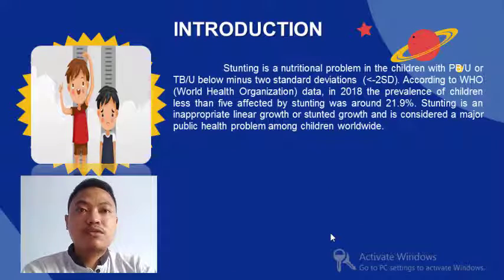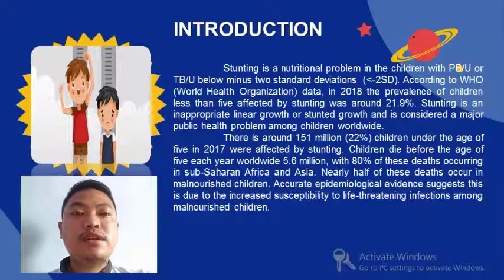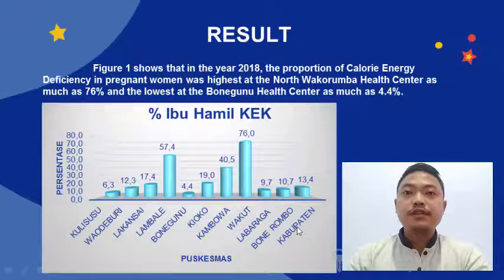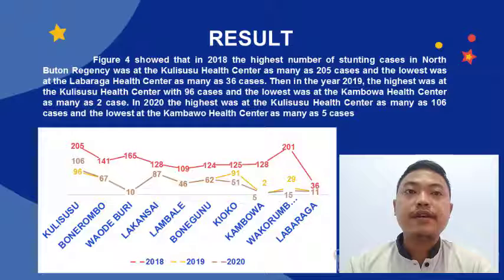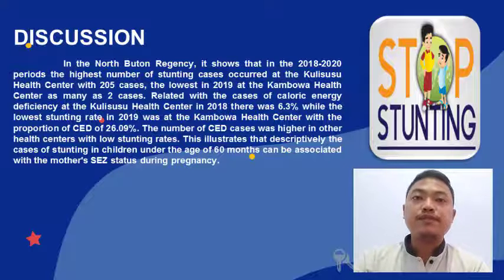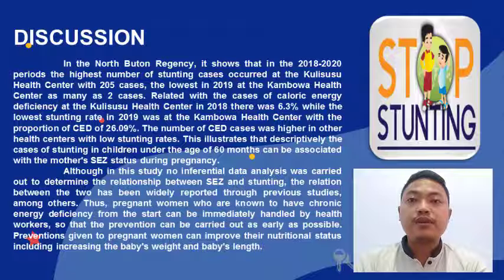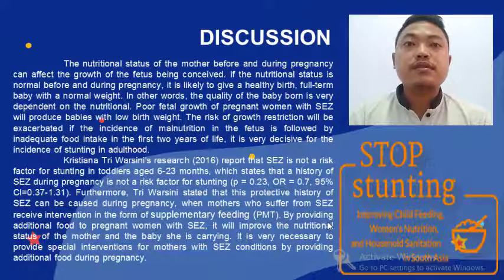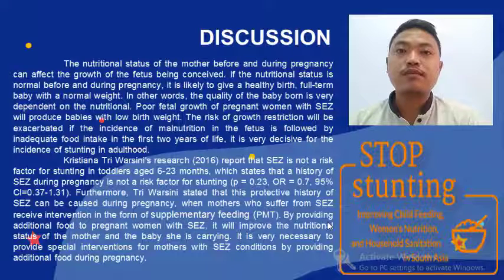ADIBIN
Number Of Stunting  Cases Based On Choronic Energi Deficiency (CED) In The North Buton Regency